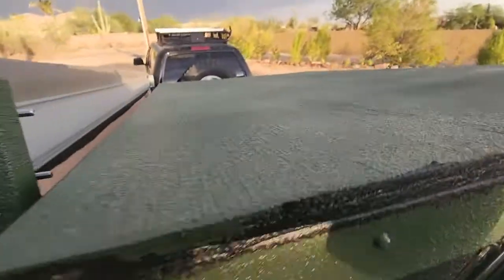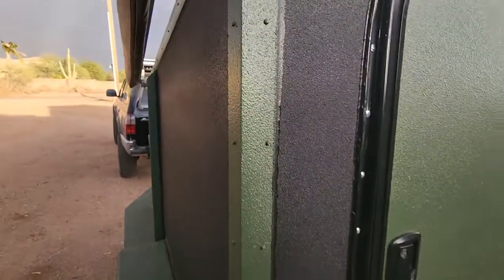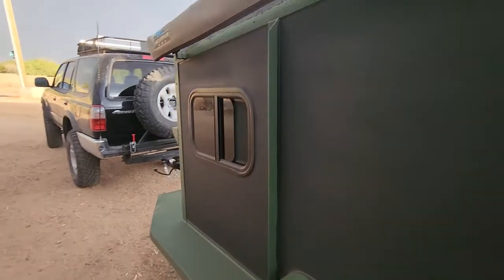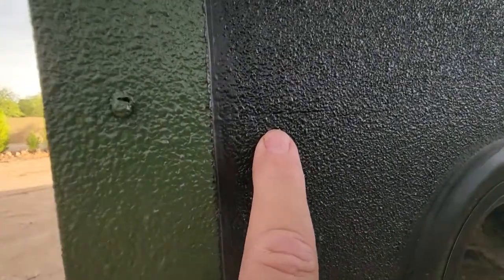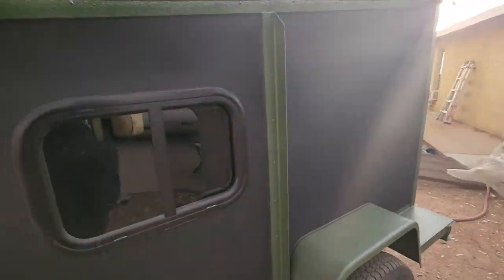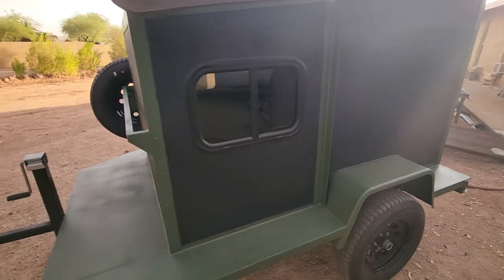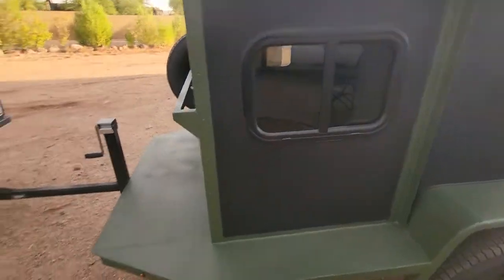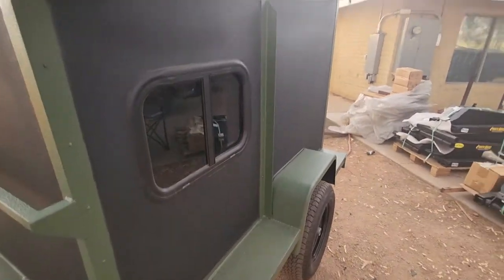***Raptor Liner Update*** Finding out the hard way not to use on wood.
I just finished Rator lining this new build and started measuring out where to put roof vent and solar panels to find the roof splitting and one split in a wall. Raptor liner states it can be used on wood but apparently not. looks like I need to find a solution.